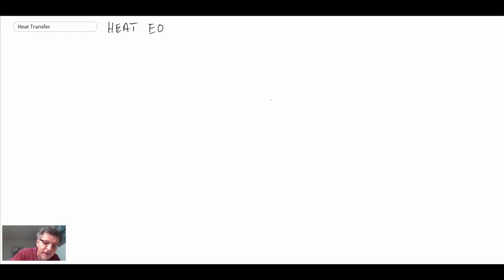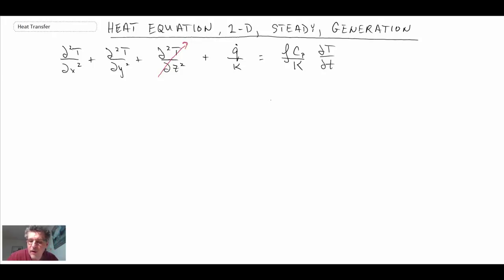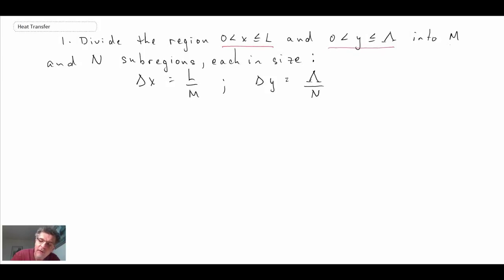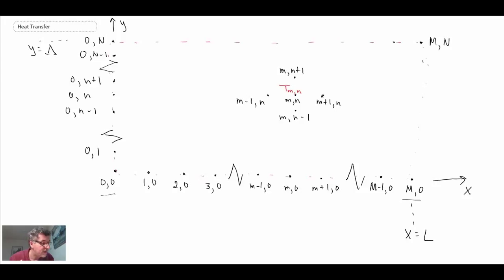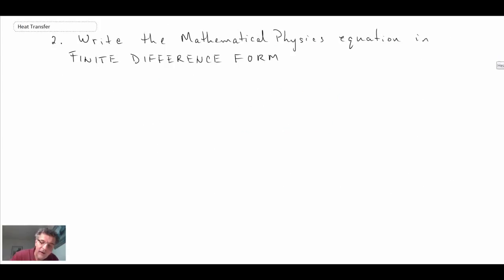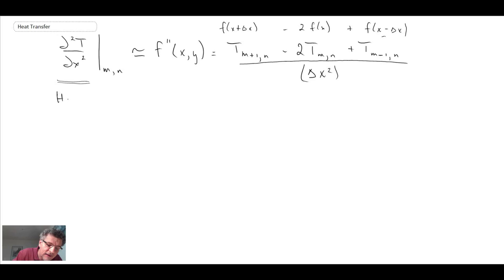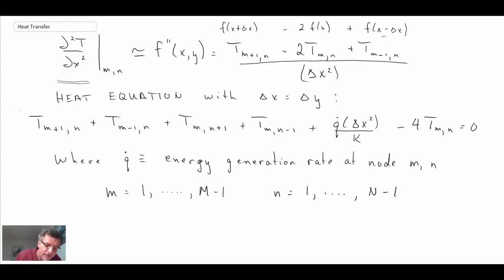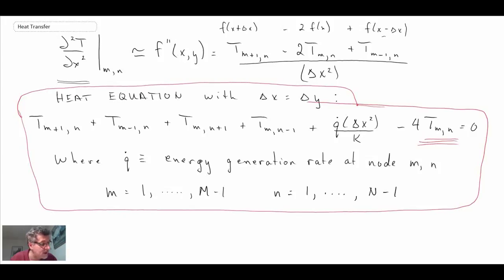Heat Transfer L12 p1 - Finite Difference Heat Equation